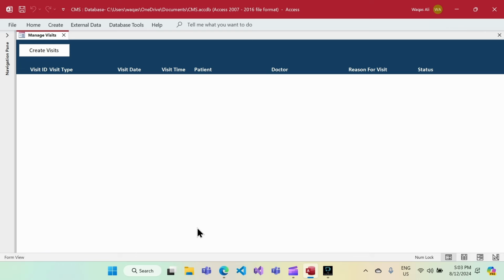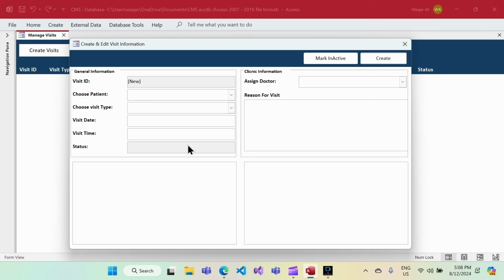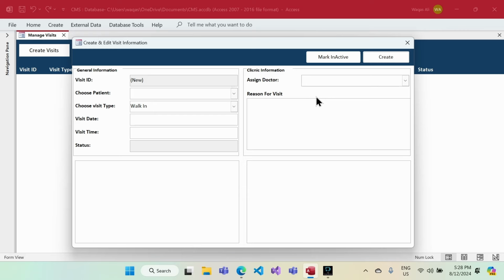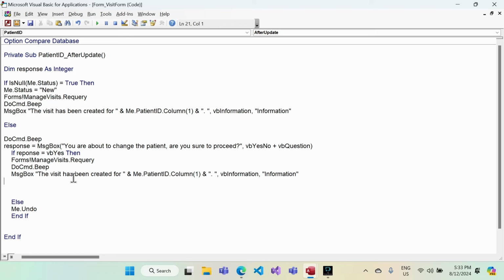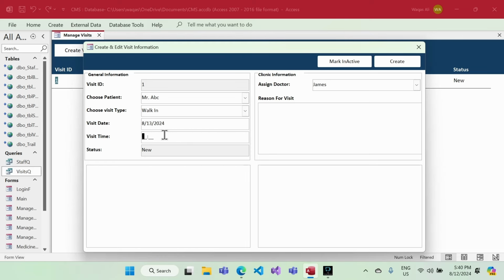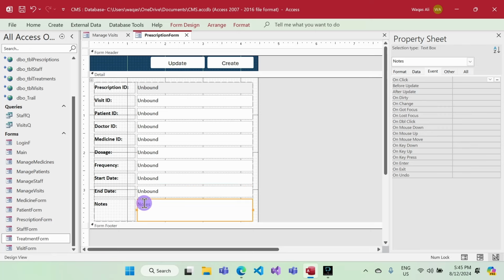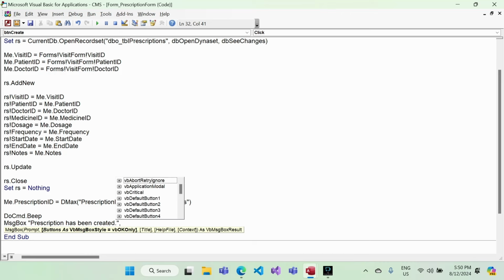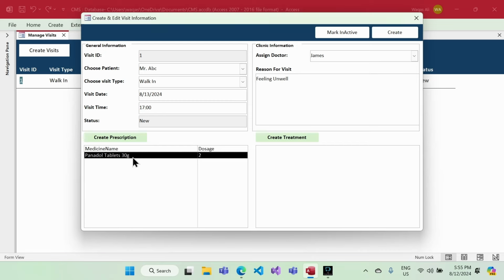Clinic Management System | Progress for Visit Form | Part-12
In this video, i will demonstrate how to do vba coding for the visit form & how to create Prescription form for clinic management system in Microsoft Access for the clinic management system.

Other YouTube Channels you may Like